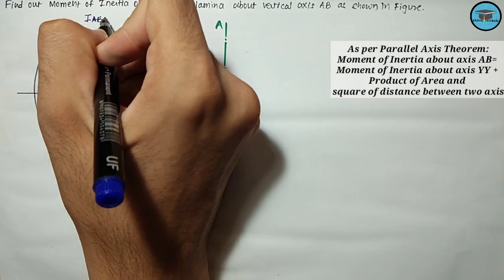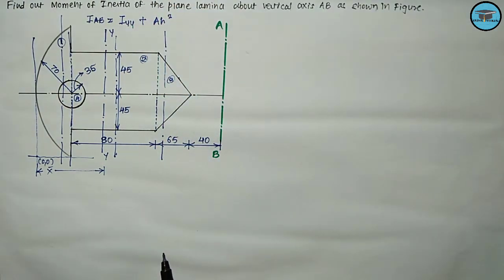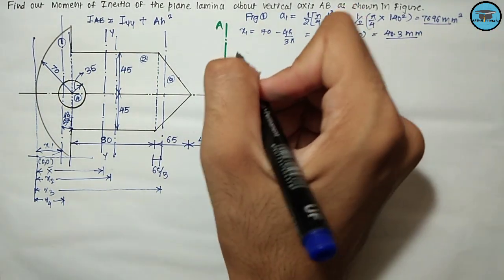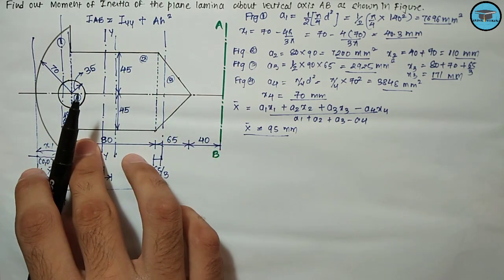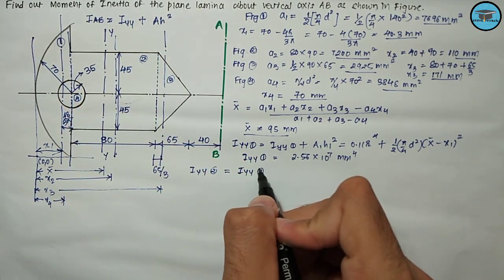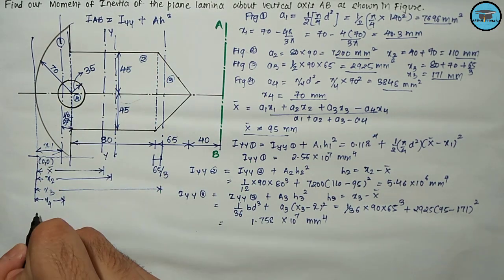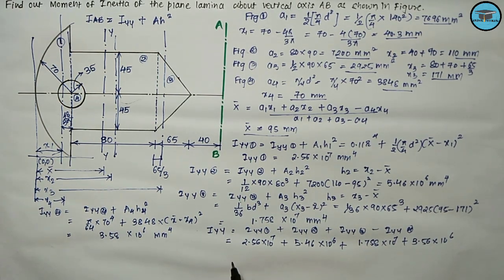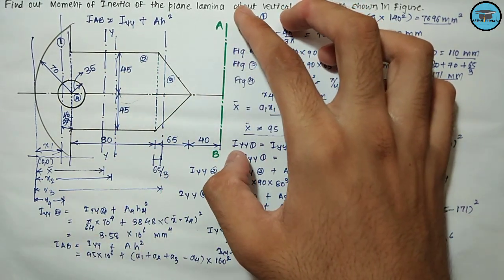Moment of Inertia| Problem Solving#1| Engineering Mechanics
Hey Guys!!
This is Zainali and I am back with a new tutorial in which we would be discussing problem regarding Moment of Inertia.

Problem Statement: Find out the moment of Inertia of the plane lamina about the vertical axis AB.